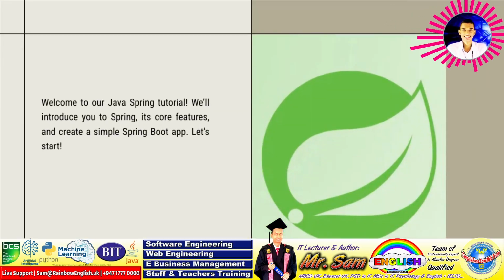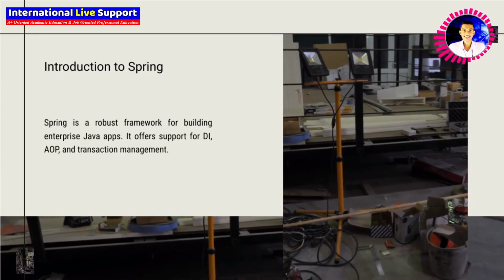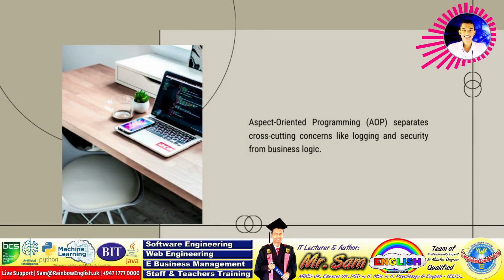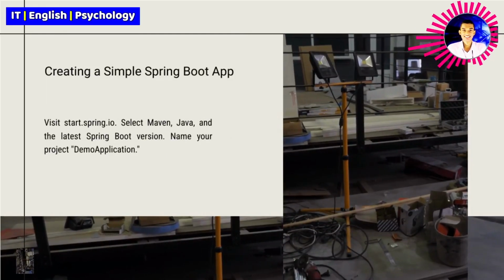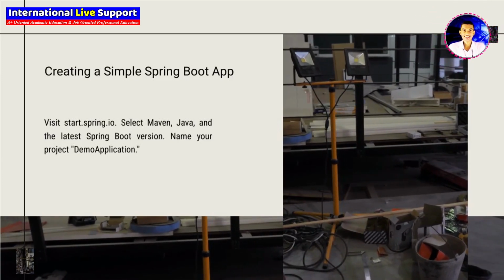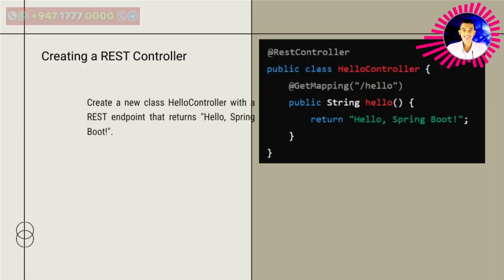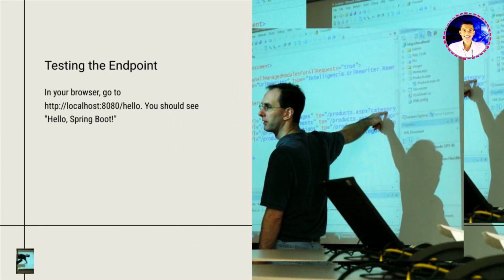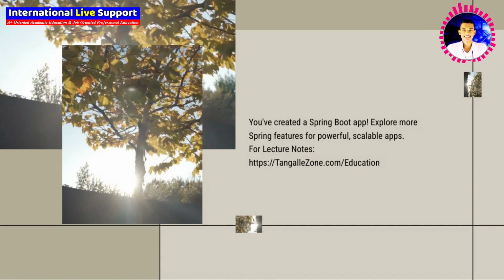🤗🌈💕👩‍🎓 Simple Introduction to Java Spring & Spring Boot | Enterprise Architecture | HND IT 😀💝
🌝ඕනිම කෙනෙකුට තේරුම් ගන්න සරල පැහැදිලි කිරීමක්..👉

😃💖 RainbowEnglish.uk is a Live Support & Video Tutorial based service that offers support to IT, English, Psychology, and Management students from foundation level to postgraduate level. The service covers university exams & professional exams such as BCS, BIT, HND, Web Engineering, Software Engineering, Java Programming, AI, Cloud Computing, DevOps, IoT, Machine Learning, and also GCE O/L & A/L ICT Exams. You can view RainbowEnglish videos and use RainbowEnglish.uk support service to get special IT, English, and Psychology-based guides that are important to excel in your exams. 💖😃